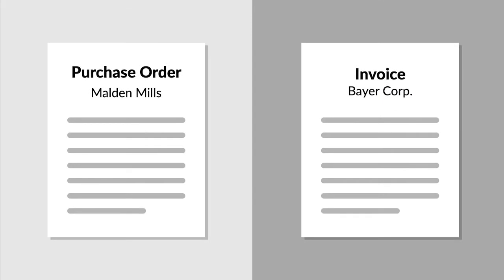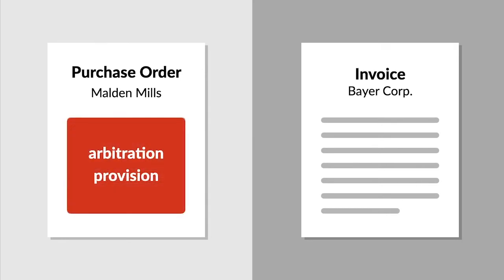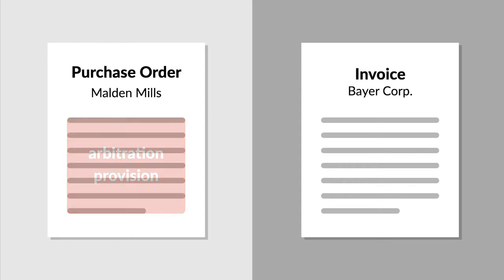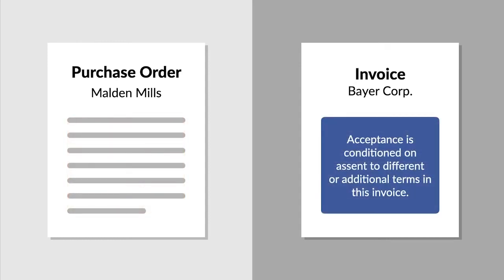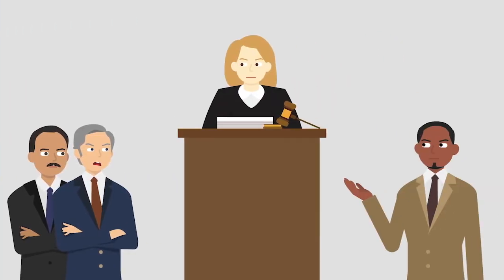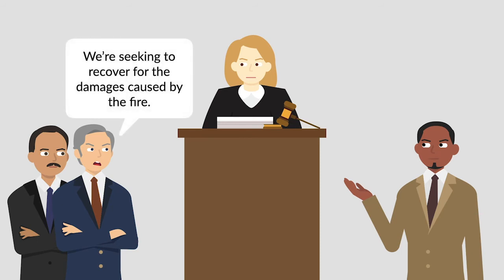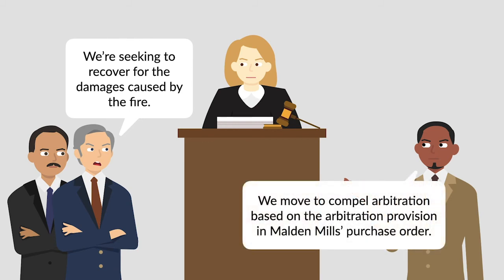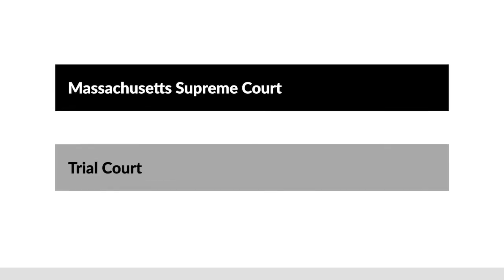Commerce & Industry Ins. Co. v. Bayer Corp. Case Brief Summary | Law Case Explained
Commerce & Industry Ins. Co. v. Bayer Corp. | 742 N.E.2d 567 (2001)

Contracting parties often use preprinted forms, like purchase orders or invoices, to memorialize their agreements. If one party makes an offer on a preprinted form, and the other party accepts with another preprinted form, the forms are rarely identical. This is known as a battle of the forms. In the 2001 case Commerce and Industry Insurance Company versus Bayer Corporation, we explore what terms are incorporated into a contract if a battle of the forms occurs.

Malden Mills purchased nylon tow from Bayer Corporation. Malden Mills’ purchase order contained an arbitration provision. Bayer’s invoice, however, didn’t contain an arbitration provision. Bayer’s invoice expressly conditioned its acceptance on Malden Mills’ assent to any different or additional terms contained in Bayer’s invoice. Malden Mills didn’t expressly consent to any different or additional terms. Nevertheless, Bayer shipped the nylon tow, and Malden Mills accepted it.

In December of 1995, several of Malden Mills’ buildings caught fire. Malden Mills alleged that the fire started when a static charge ignited the nylon tow it had purchased from Bayer. Malden Mills, along with its property insurer Commerce and Industry Insurance Company, filed suit against Bayer, seeking to recover for the damages caused by the fire.

Bayer moved to compel arbitration based on the arbitration provision in Malden Mills’ purchase order. The trial court denied the motion. Bayer appealed directly to the Massachusetts Supreme Court, which accepted the case.

Want more details on this case? Get the rule of law, issues, holding and reasonings, and more case facts

Have Questions about this Case? Submit your questions and get answers from a real attorney